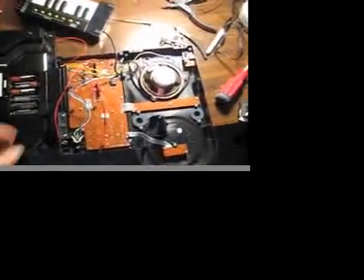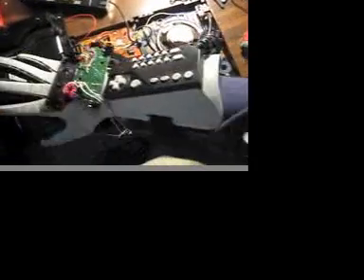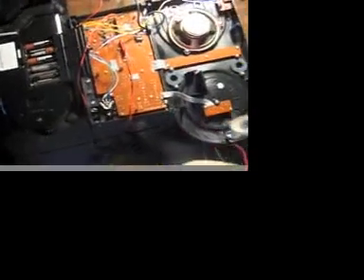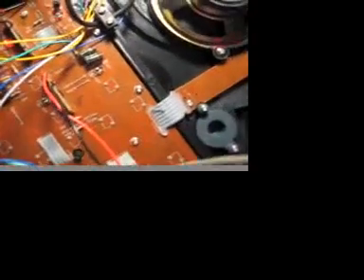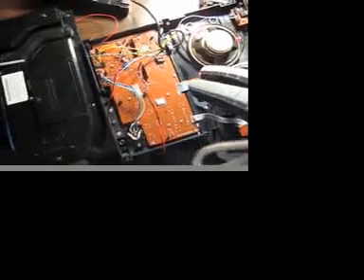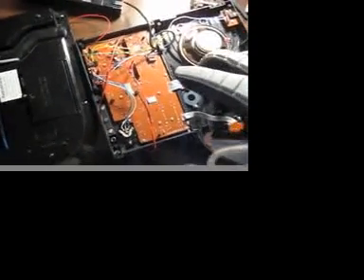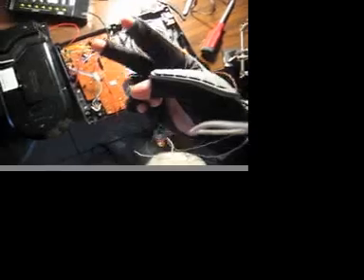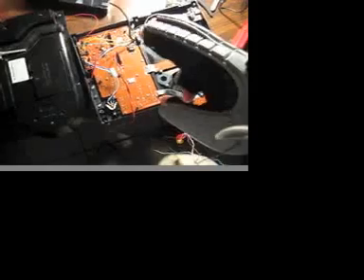Nintendo Power Glove and Circuit Bending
Me experimenting with using the power glove in my circuit bent projects.

This box being controlled by the glove in this clip is a Radio Shack "Mix Me DJ"